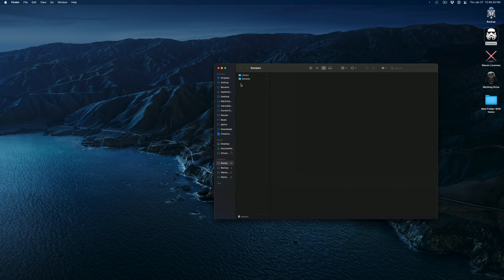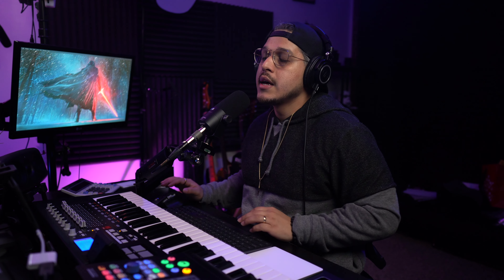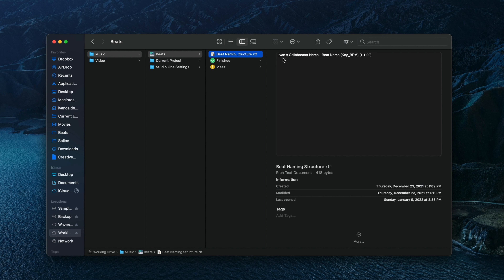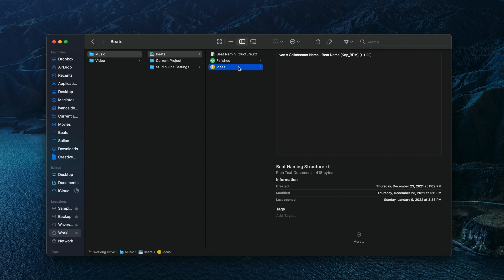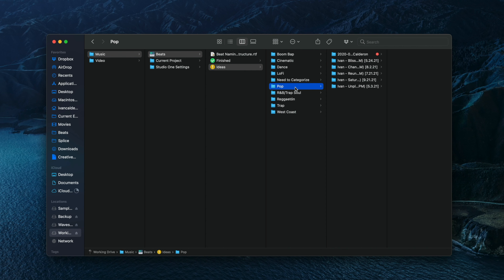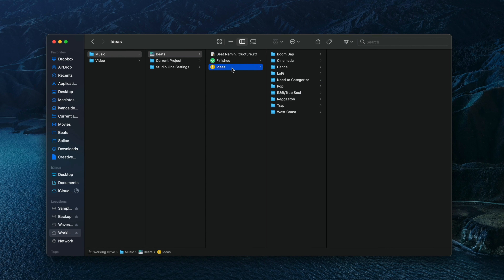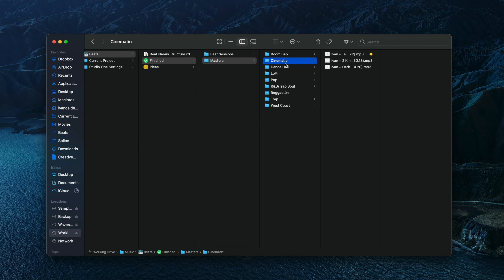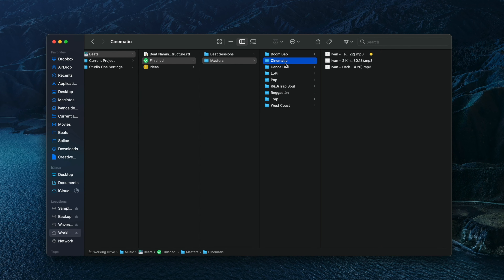The Best Way to Organize and Backup Your Beats/Music | 2022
‣ Sweetwater - The Best Place to Shop for Studio Gear
‣ Amazon - Ya'll Know What This Is Lol
‣ B&H - The Best Place to Shop for Video Gear

⏰ Timestamps:
0:00 - Intro
0:42 - Samples Organization
1:02 - Beat Organization
5:37 - My Productivity Power Tools
6:37 - My Backup Workflow

Do you ever struggle with staying organized with your music?

I did.

As producers, we can get really good at the creativity part, but sometimes, we need a little help with the business side of things.

Over the years, I've realized that having a proper file storage/organization system for my music can provide numerous benefits, such as; working faster/more efficient to help maintain inspiration, allowing me to continue ideas so that I can actually finish my music, and being prepared in case an opportunity ever presents itself.

In today's video, I want to break down my exact workflow for how I store, organize, and backup my beats and music projects so that you can be more intentional and make more music. My goal is to give you a practical and straightforward guide so that you can create some order within your files and make the most out of your music.

In this video, you will learn:

How to create an effective storage workflow to keep the inspiration flowing and music easy to find.
How to make showcasing your beats/music effortless.
How to effectively backup your music, so you never lose a thing.